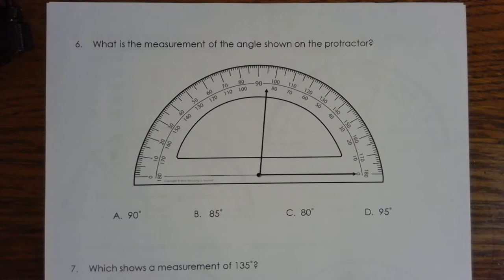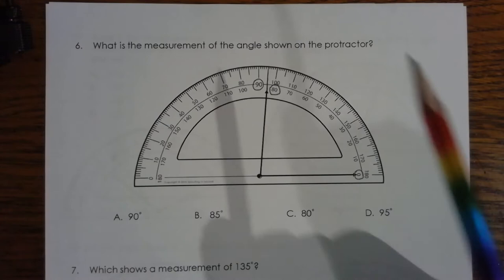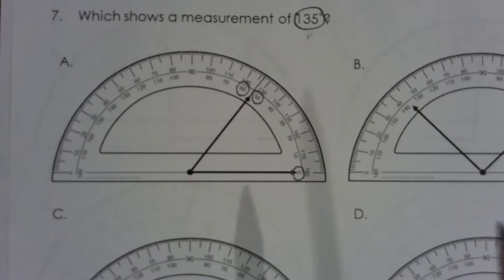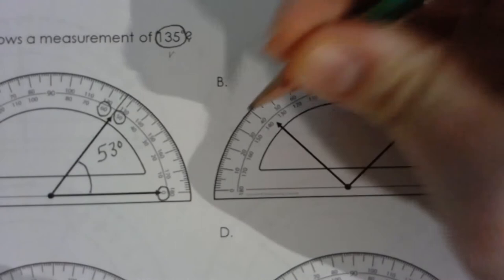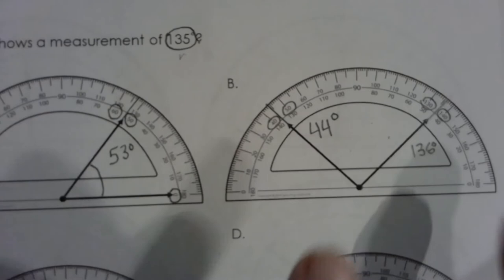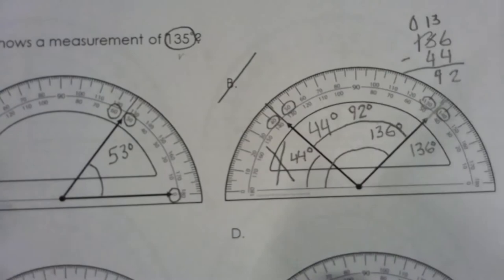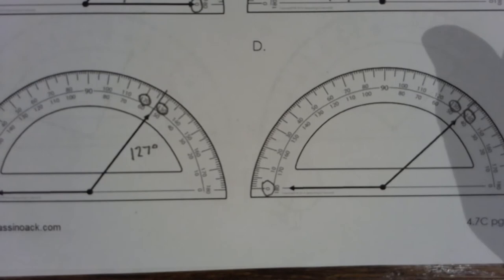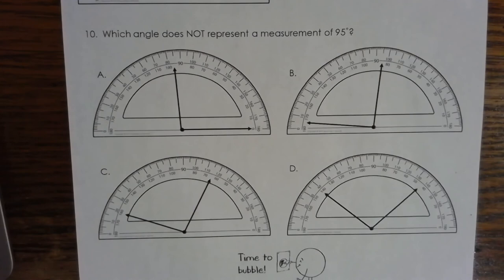Reading Protractors 2